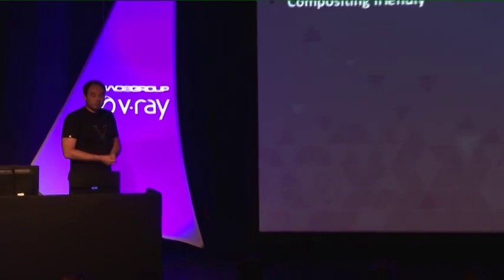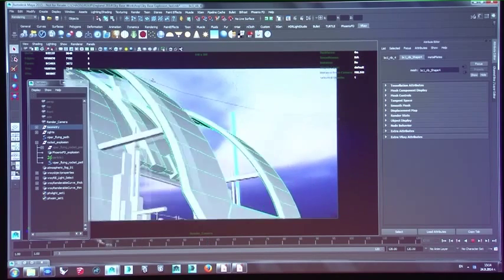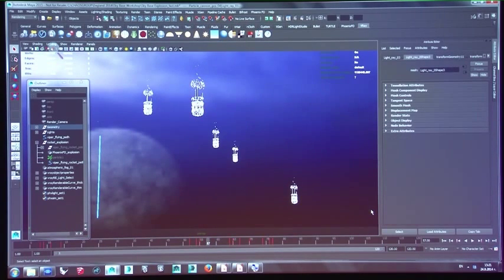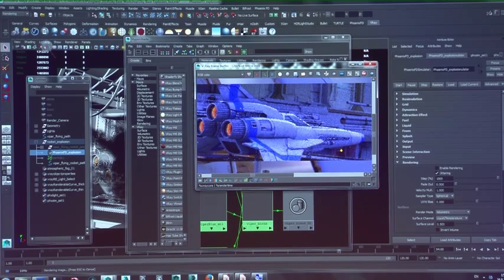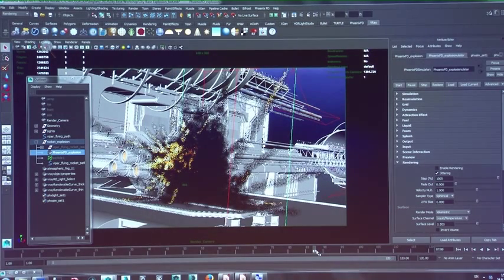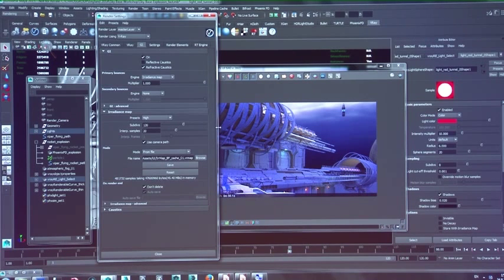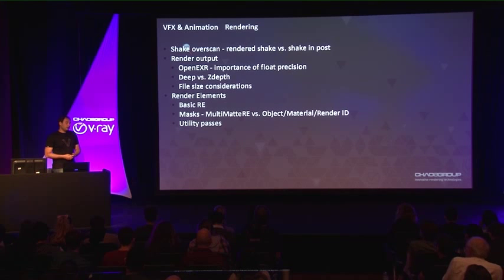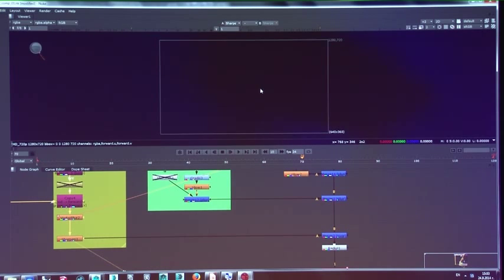Chaos Group: V-Ray 3.0 for Maya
Chaos Group: V-Ray 3.0 for Maya in VFX and Animation presented by Simeon Balabanov.